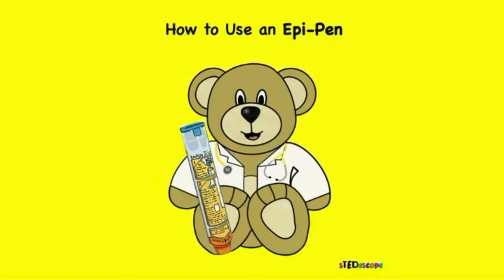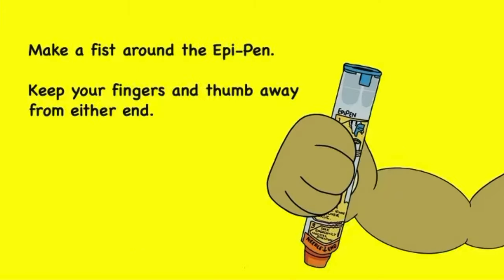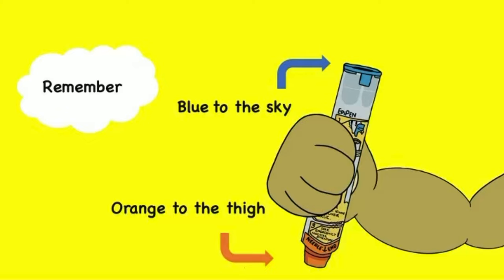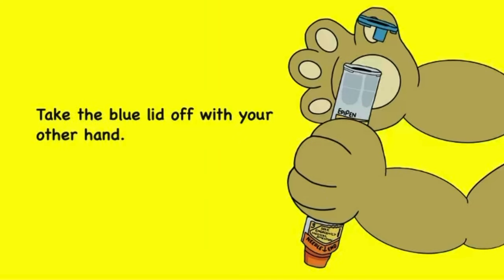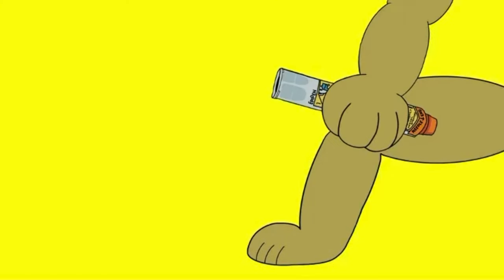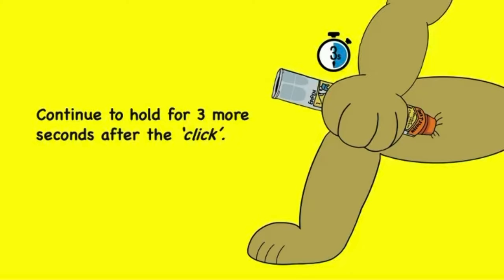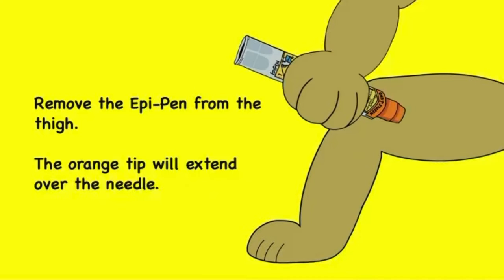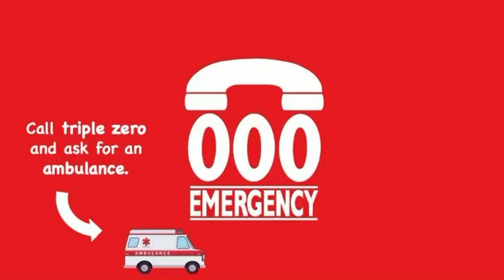How to Use an Epi-Pen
A children's guide to Epi-Pen administration.